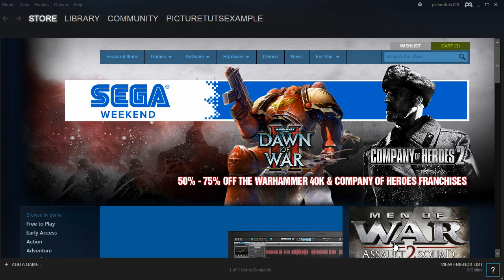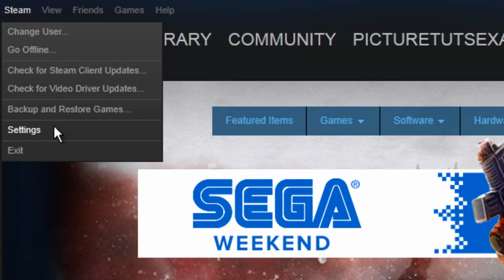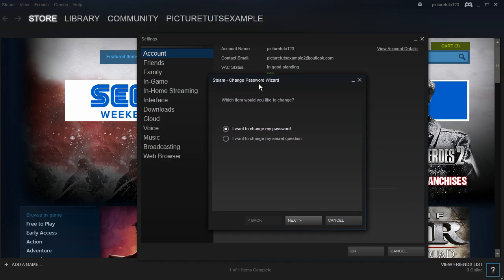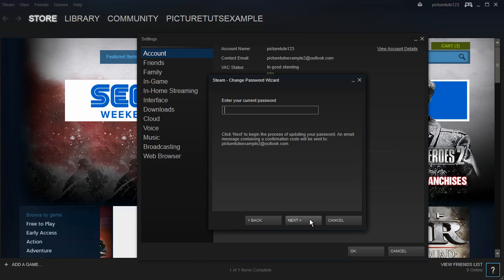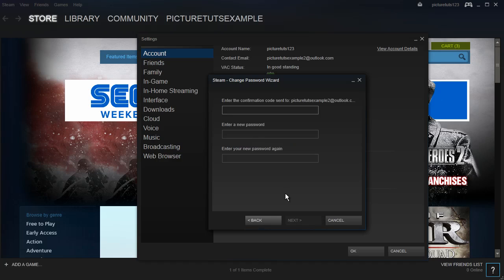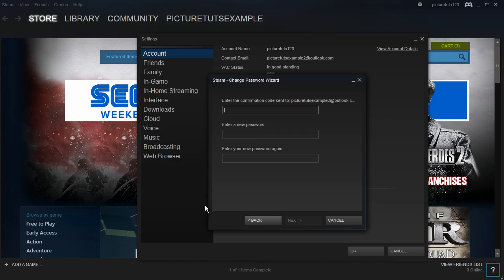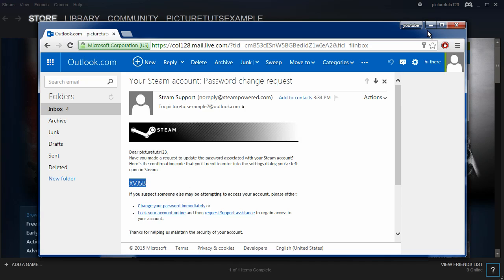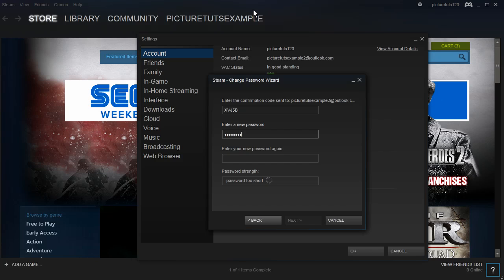How To Change Your Password On Steam 2017 - Steam Change Password Tutorial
How to change your password on Steam 2016. It's a really simple process to change your password on steam and it only takes a minute to explain. Be sure to LIKE the video if this helped :)

To change your steam password simply click the steam button at the top left then click settings, simply click 'change password' and go through the steps.